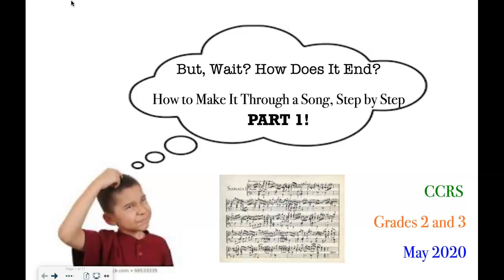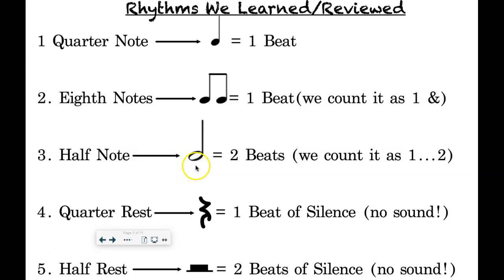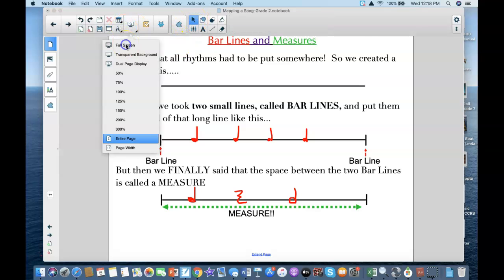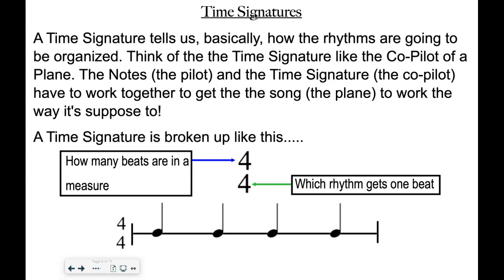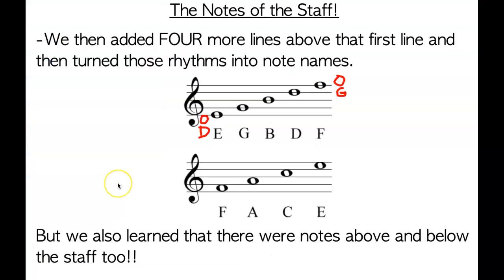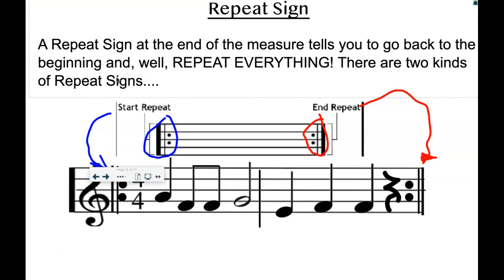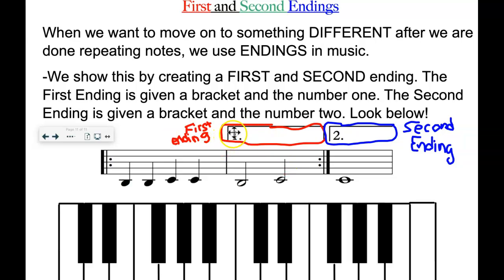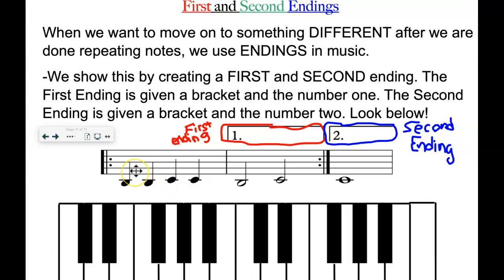How to Make It Through a Song-Part 1-Grade 2 &3-CCRS